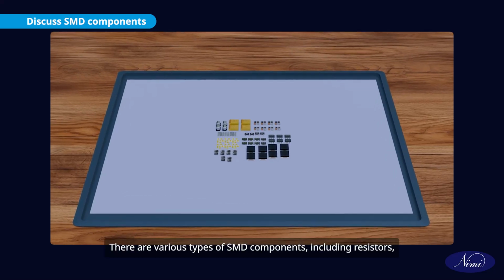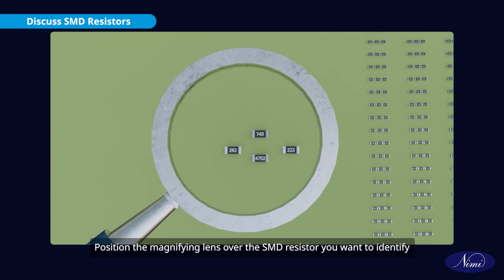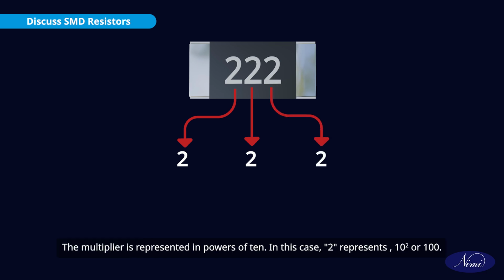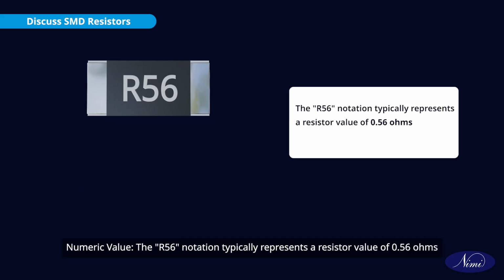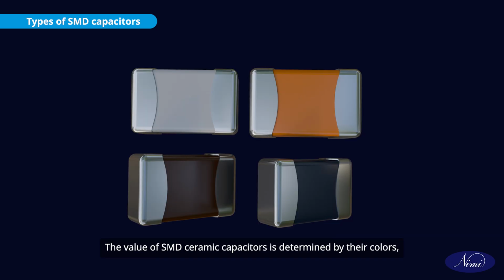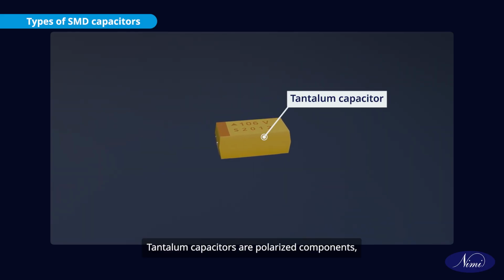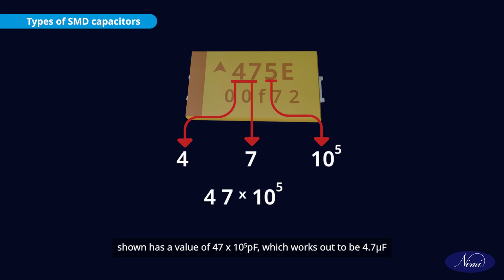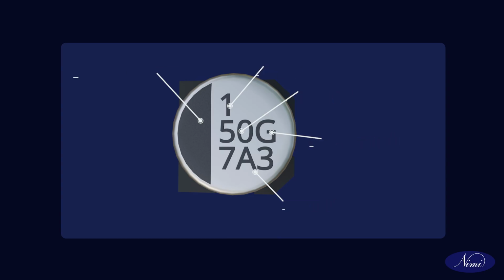Identification of 2,3,4 terminal SMD Components Part -1 | NIMI | DIGITAL | ENGLISH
Sure! Here's a regenerated version of the content, tailored to the topic "Identification of 2, 3, 4 Terminal SMD Components" while keeping the original style and tone:

🎥 NIMI - Government of India proudly presents an exciting new practical video designed especially for the ITI ecosystem and the vocational education community!

In this video, you’ll dive into the Identification of 2, 3, and 4 Terminal Surface-Mount Devices (SMDs) — an essential skill for every aspiring Electronics Mechanic in English.

TIME STAMPS:
0 :01- Title
0:05 -  Introduction
0:32 - Objectives
0:46 - Tools and equipment
1:11 - Let us discuss SMD Components
1:14 - Discuss SMD Components
2:47 - Identification of Two Terminal SMD Devices
2:58 - Discuss SMD Resistors
5:23 - SMD Capacitors
5:55 -  Types of SMD capacitors
9:21 - Recap
 This video emphasizes hands-on demonstrations, easy-to-follow visuals, and self-paced learning, perfect for boosting your confidence in working with SMD technology.

📺 Don’t Miss Out! Your support helps us continue building resources for your success!